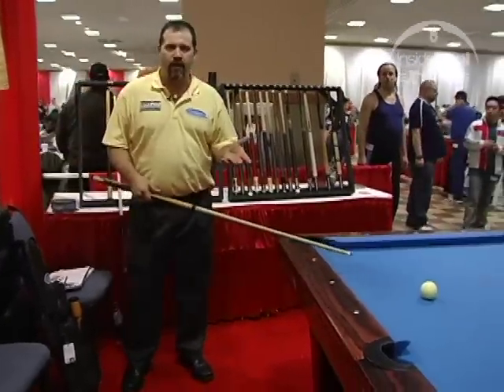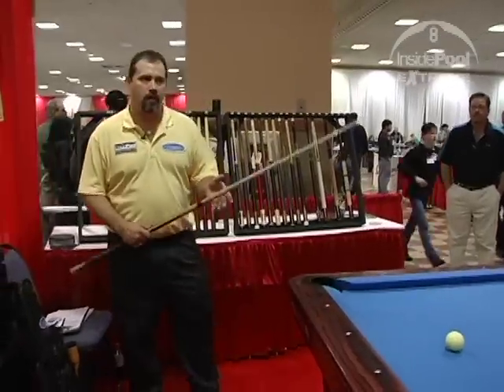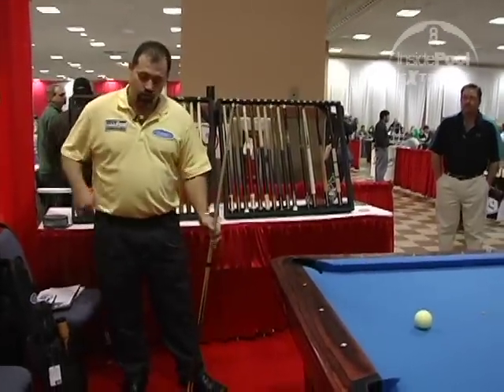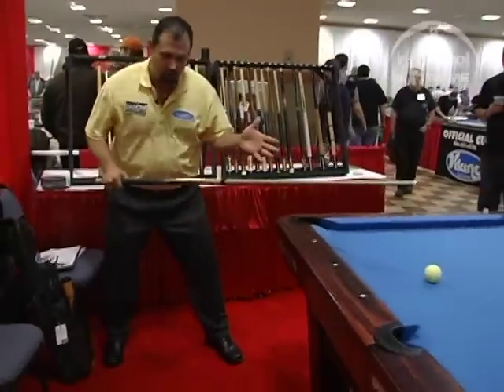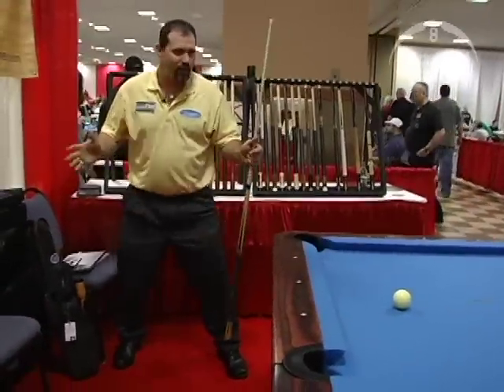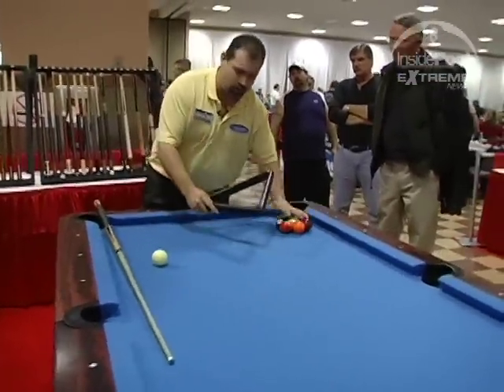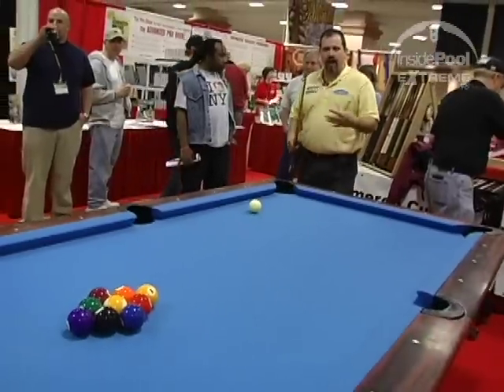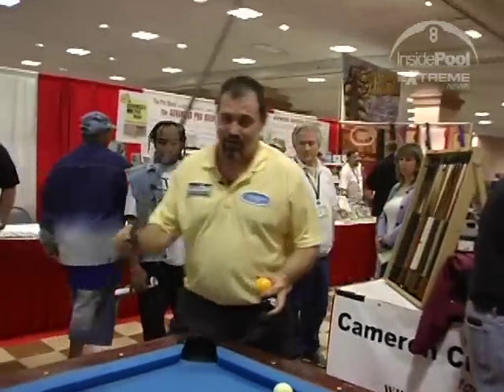Pool Lessons How to Break Pool Balls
Pool Lessons How to Break Pool Balls by Charlie Bryant while at the Super Billiards Expo in Valley Forge, PA in March, 2008.